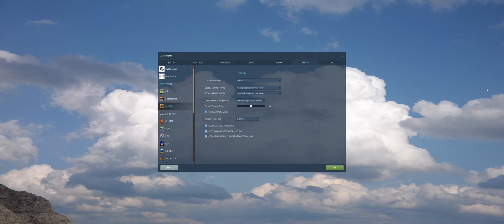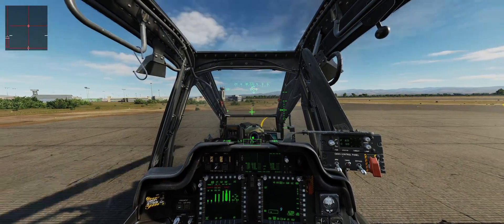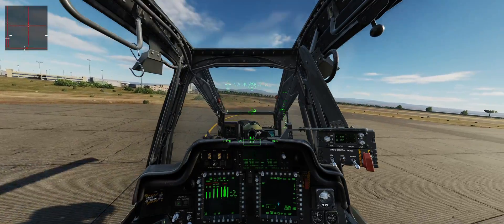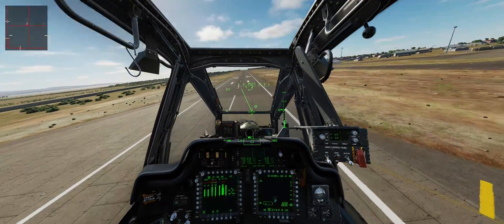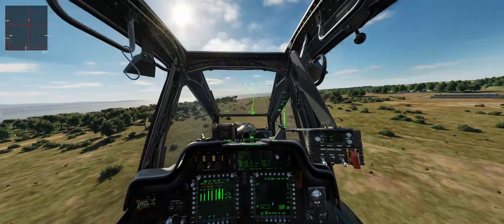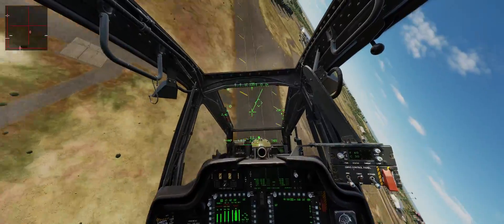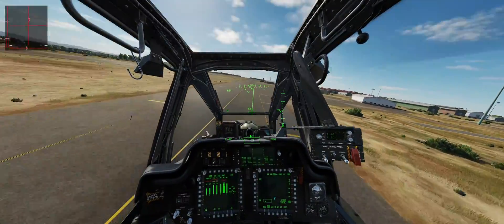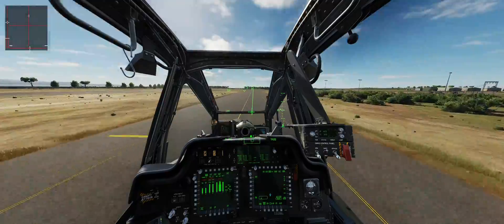DCS AH-64 Apache - First Impression: Is This the Easiest Helicopter to Fly?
Today I finally spent the first hour flying the new AH-64, to relax after so many months fully dedicated to my book about the F-14 Radar Intercept Officer.
After the first 30 minutes, I decided, totally impromptu (hence the poor mic setup - sorry!), to record a few minutes and share my appreciation for this module. After 11 solely dedicated to the Ka-50, and after 3 years as the passenger in the F-14, this module gave me the warm, cosy feeling you feel visiting a place you care after a long time. Yet, it has a different soul, and I'm looking forward to studying its quirks and details.
I bet fighting in this beast is nightmare material, due to information overflow, but as long as the basics are concerned, this is hands-down the easiest DCS RW to fly.

00:23 - Trimmer
01:07 - In cockpit & departure
02:10 - Ka-50 vs AH-64 first impression
02:55 - "spin" test
04:27 - Hard turns
05:29 - Holding attitude
07:28 - Books, Apache and the Community
08:20 - Loving the trimmer!
10:57 - Tonneau!
11:29 - Nostalgia Tonneau and conclusions